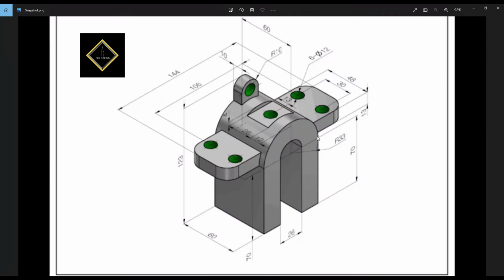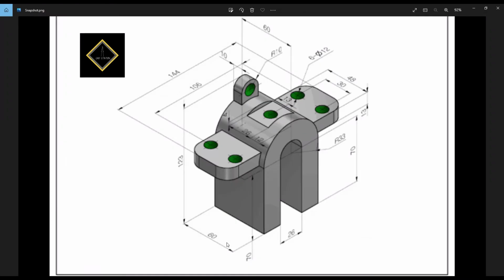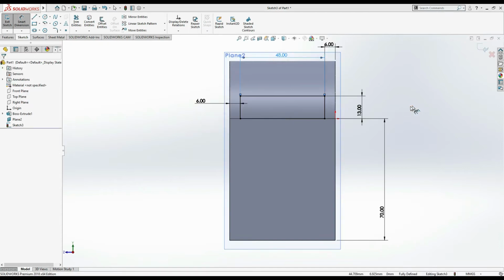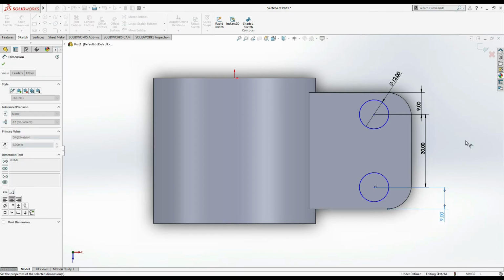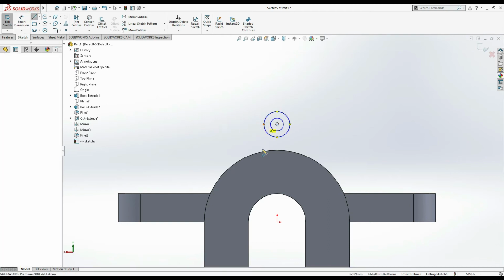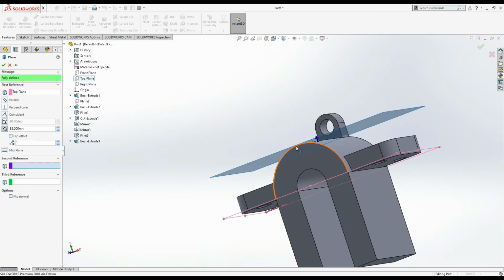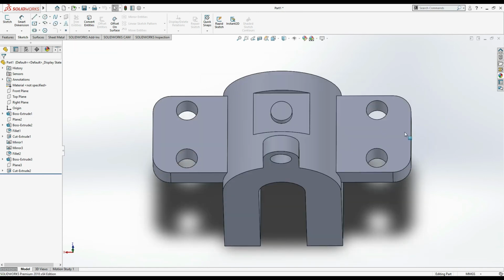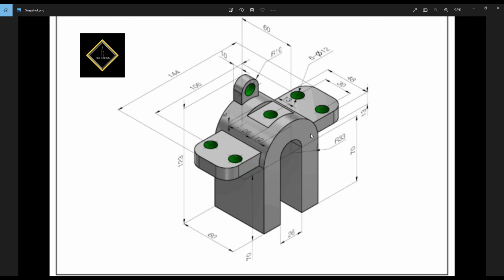Exercise 26 | Solidworks tutorial for beginners | Basic of Solidworks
From this Solidworks tutorial we learn the below features in Solidworks:
1. 2d sketch
2. swept  boss/base
3. swept cut
4. 3d slot